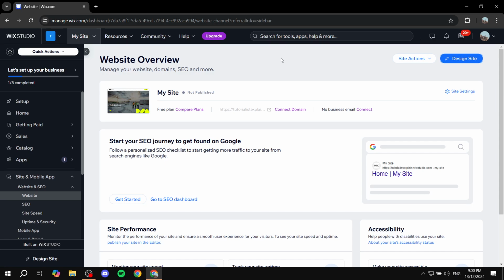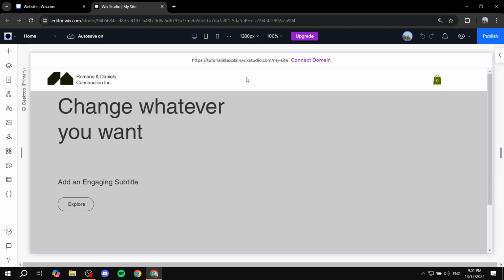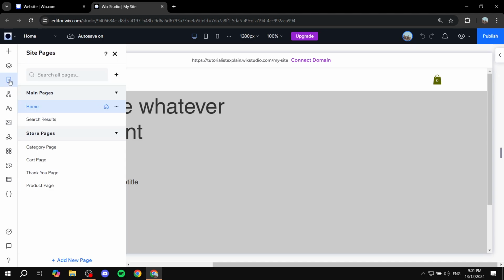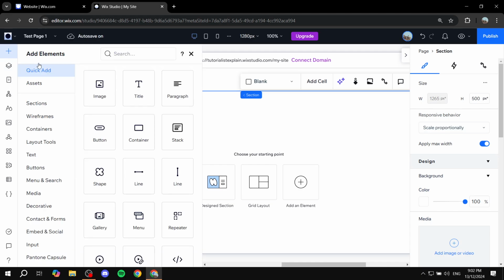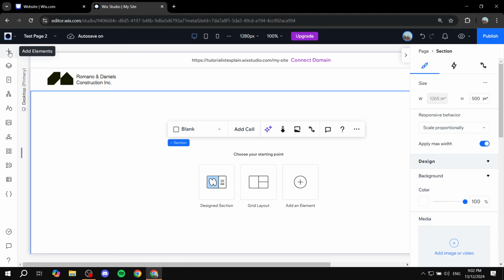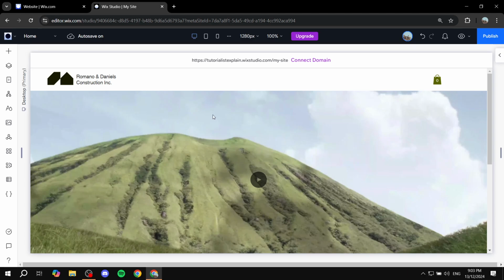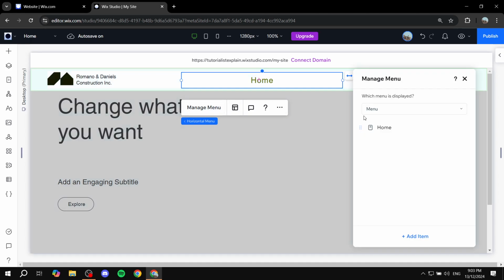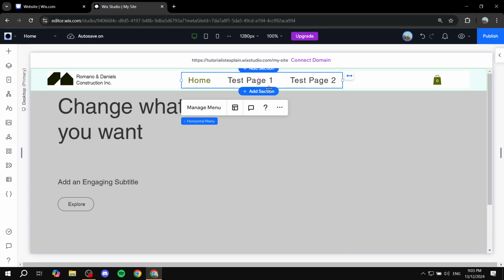How to Create New Pages and Add Them to Menu in Wix Studio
If you are looking for a video about How to Create New Pages and Add Them to Menu in Wix Studio, here it is!